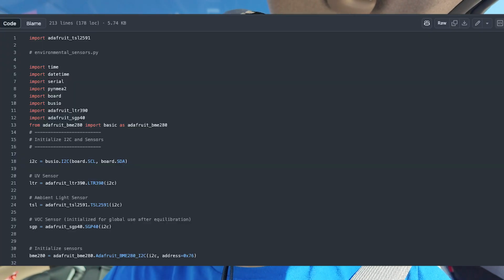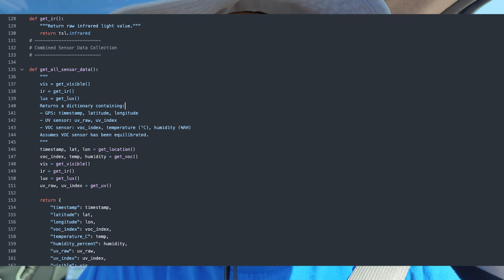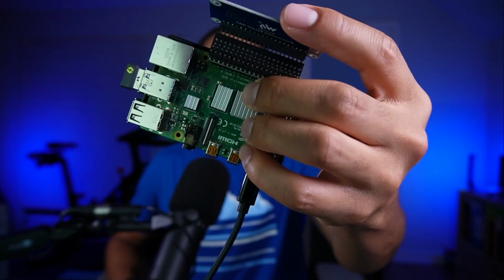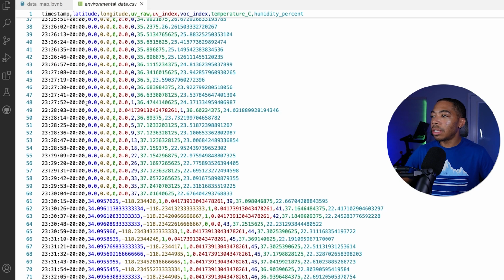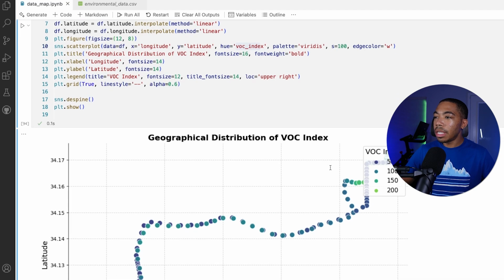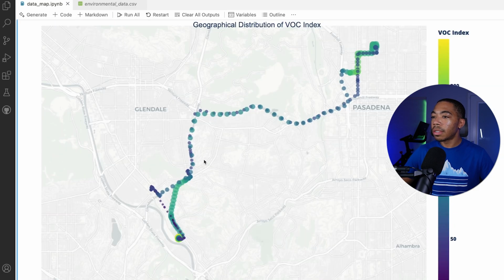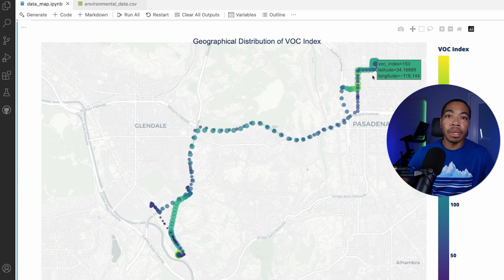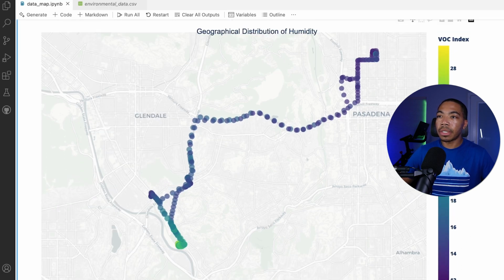DIY Raspberry Pi GPS + VOC Sensor: Mapping Air Quality While Driving Around LA 🚗🌍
In this video, I test a homemade Raspberry Pi environmental monitoring system while driving around Los Angeles. This setup combines a GPS module for precise location tracking (latitude and longitude) with a VOC sensor to detect volatile organic compounds, along with temperature and humidity measurements.

🧪 The goal? To explore how low-cost sensors can map the chemical fingerprint of our environment in real time.

You’ll see:
 • How I set up this Raspberry Pi GPS and VOC detector
 • What the air quality looks like across different LA neighborhoods
 • How I log and visualize this spatial-temporal environmental data using Python

This is a hands-on look at integrating sensors for DIY air quality mapping, environmental data science, and embedded systems.